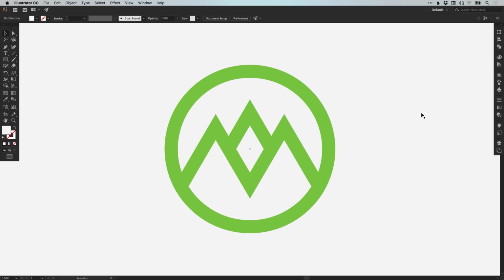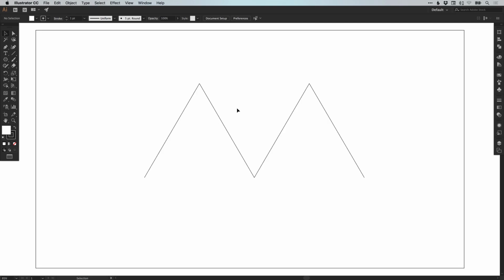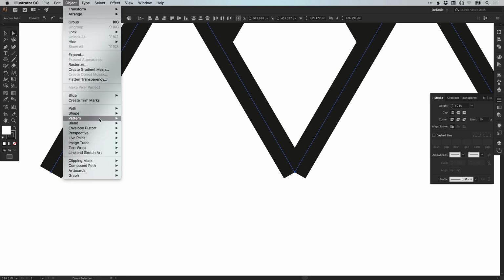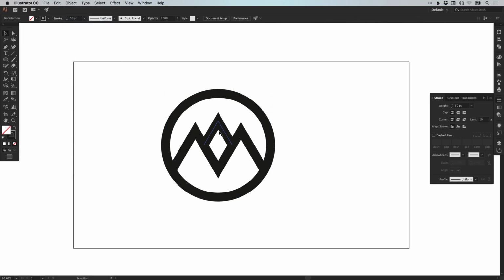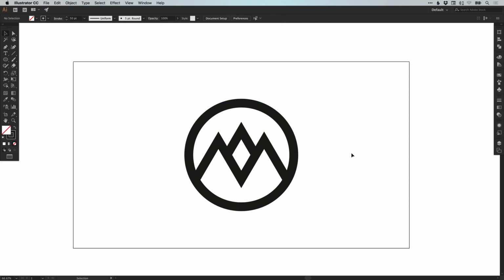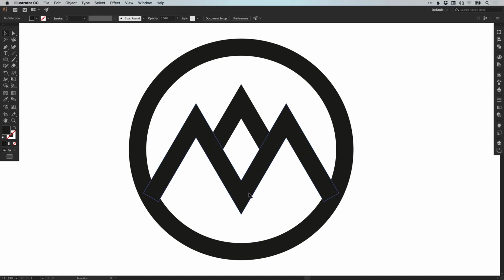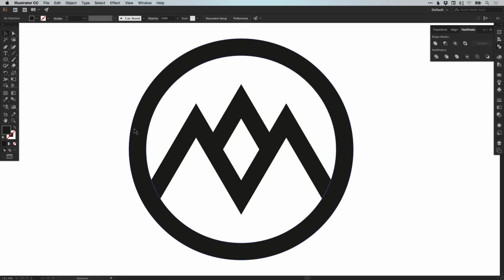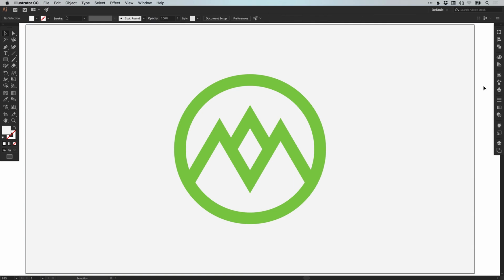Design a Mountain Logo Illustrator Tutorial